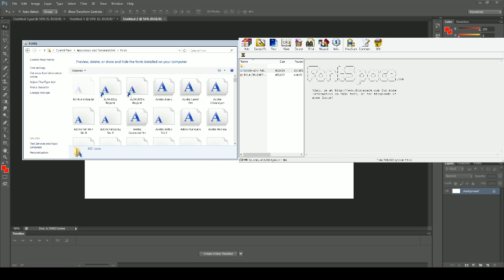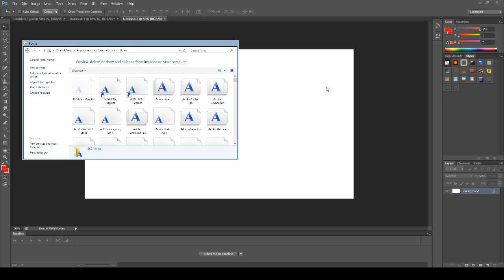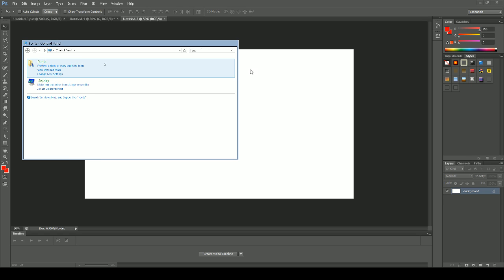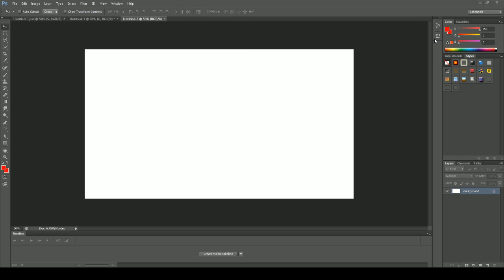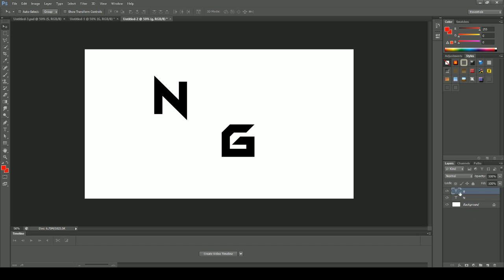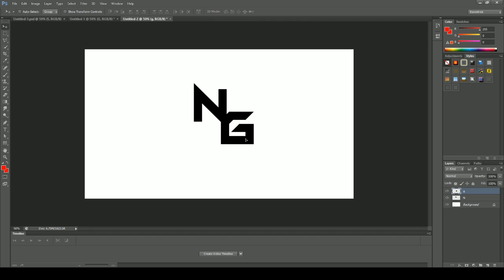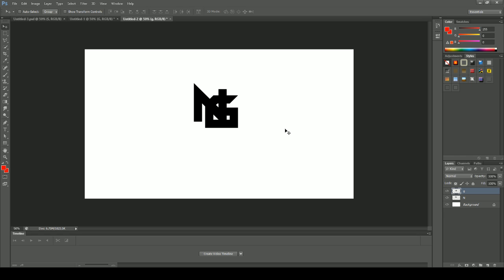HOW TO MAKE A QUICK LOGO FOR GAMING!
I Will be showing u guys how to make great logos how i do myine and how to install custom fonts. Enjoy And Leave Some Feedback!